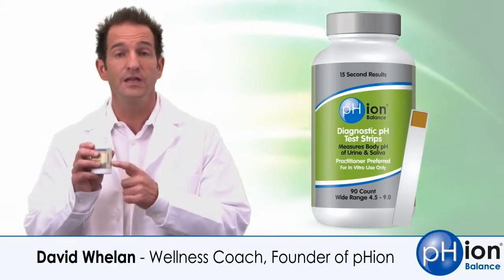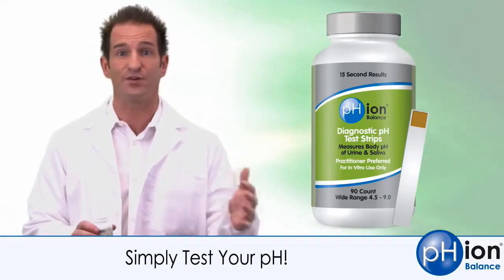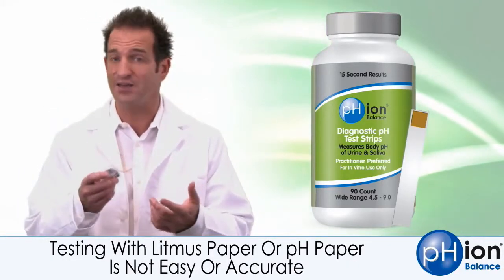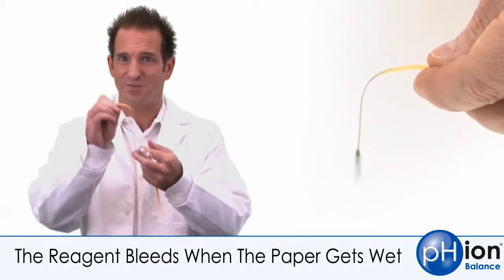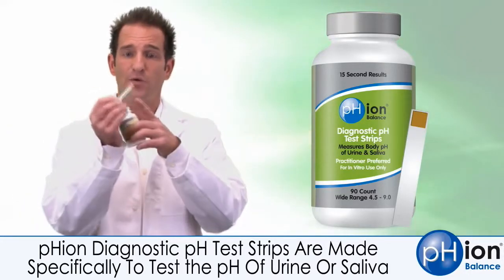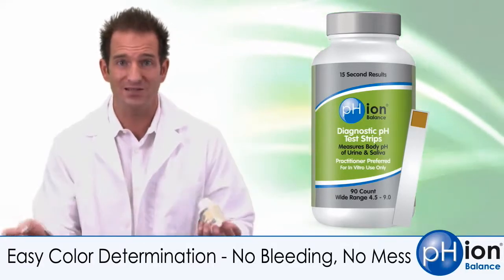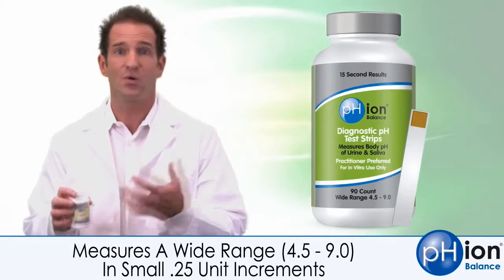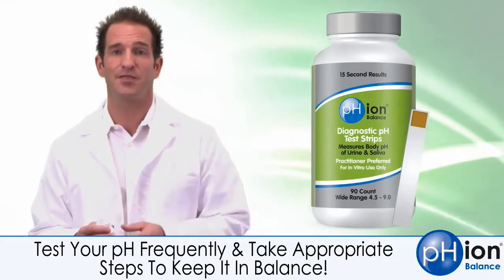pHion pH Test Strips - Interested in finding out your pH level